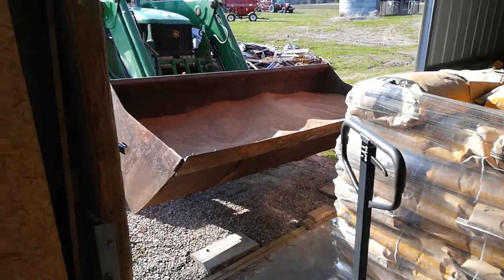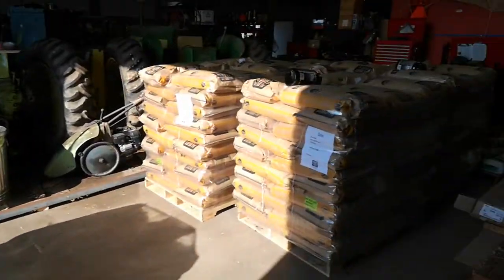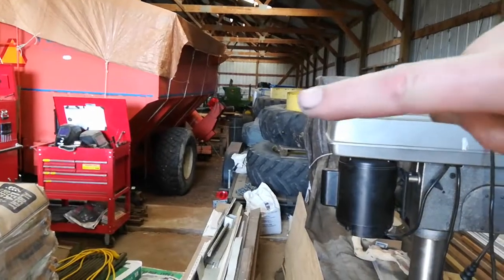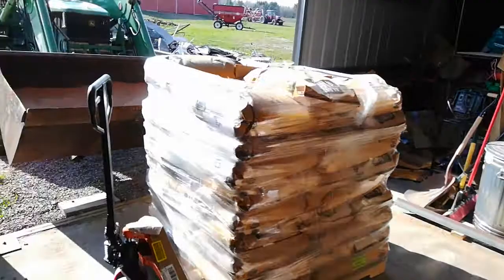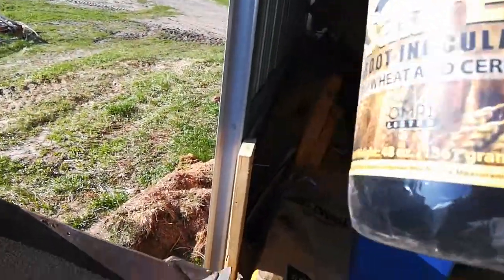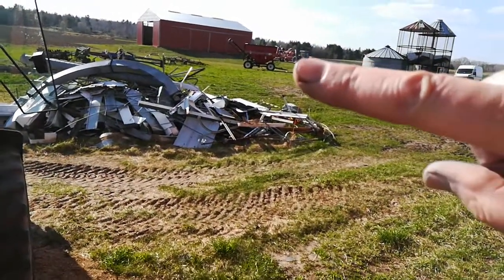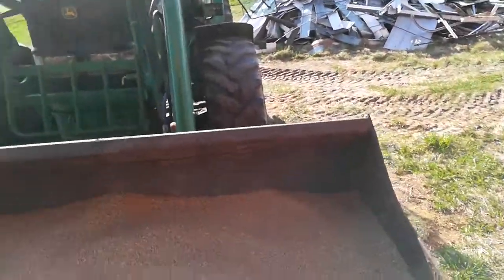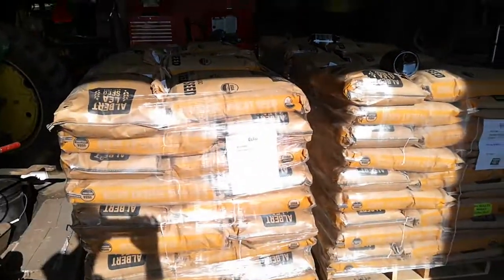Loading Wheat into Tender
Bolles spring wheat. 50 lb bags; we're drilling 100 acres, not really enough to get a box. Besides, I don't have a forklift to put the wheat into the tender.